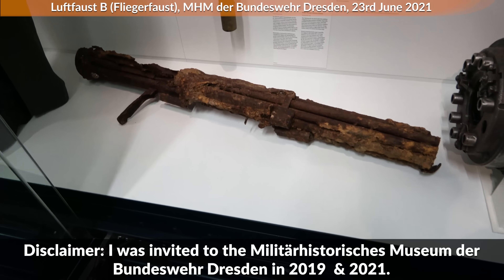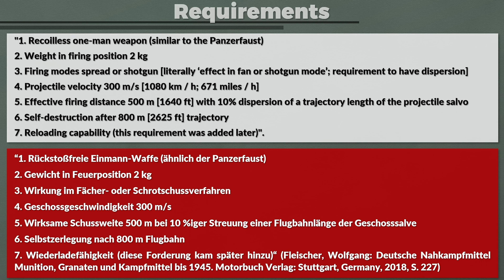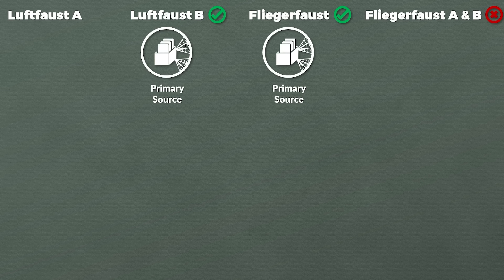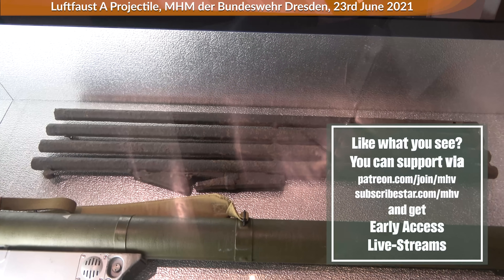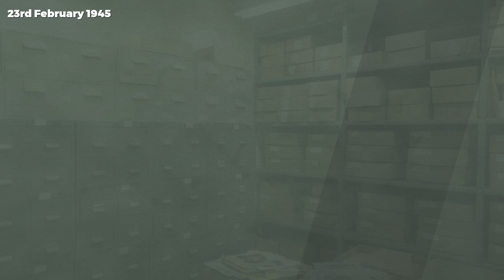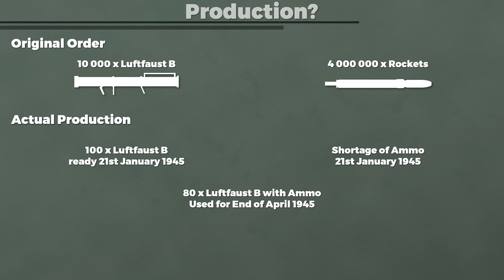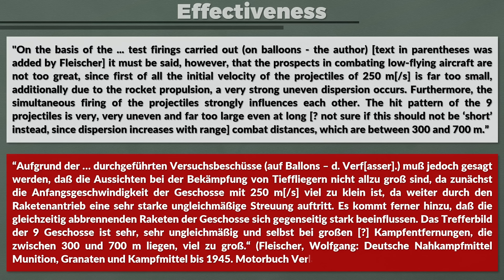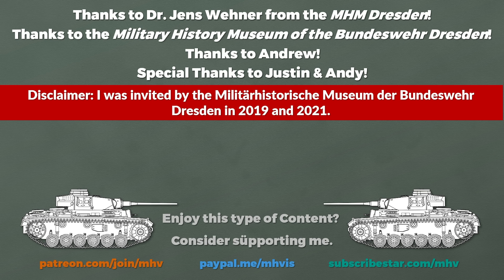Fliegerfaust & Luftfaust: Poor man's Flak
The Fliegerfaust previously known as the Luftfaust B and its predecessor Luftfaust A look rather surreal and a more like "video-game weapons", but they were actually produced and used, although to a limited degree. In this video Dr. Jens Wehner and I look at the remnants of the Luftfaust B (Fliegerfaust) and Luftfaust A found in Germany. Furthermore, we also look at what we found in the German military archives and German literature on the topic as well. We look at development, effectiveness, production and the links to the Luftwaffe and Panzerfaust as well.

Cover Images:
(1) Image is an adapted screenshot from Battlefield™ V done by vonKickass. Thanks to Andy for posing with the Fliegerfaust.
(2) Image is an adapted screenshot of War Thunder done by MHV and adapted by vonKickass.

» SOURCES «

Fleischer, Wolfgang: Deutsche Nahkampfmittel Munition, Granaten und Kampfmittel bis 1945. Motorbuch Verlag: Stuttgart, Germany, 2018.

Hahn, Fritz: Waffen und Geheimwaffen des deutschen Heeres: 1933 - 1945. Bd. 1: Infanteriewaffen, Pionierwaffen, Artilleriewaffen, Pulver, Spreng- und Kampfstoffe. Dörfler Verlag: Eggolsheim, Germany, 1995.

Hahn, Fritz: Waffen und Geheimwaffen des deutschen Heeres: 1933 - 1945. Bd. 2: Panzer- und Sonderfahrzeuge, „Wunderwaffen“, Verbrauch und Verluste. Dörfler Verlag: Eggolsheim, Germany, 1995.

BArch, RH 12-2/162: Entwicklung und Verwendung von Fliegerabwehr-Waffen der Infanterie. 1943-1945.

BArch, RH 2/948: Verschiedene Angelegenheiten der Gruppe III. Bd. 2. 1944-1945.
Chiari, Bernhard u. a.: Das Deutsche Reich und der Zweite Weltkrieg 9/2: Die Deutsche Kriegsgesellschaft 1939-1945. Zweiter Halbband: Ausbeutung, Deutungen, Ausgrenzung. Deutsche Verlags-Anstalt: München, Germany, 2005.

Merkblatt 25b/35: Behelfsmäßige Fliegerabwehr mit Infanterie-Geschützen (Nahfeuer). OKH, GenStdH / Gen d Inf b Chef Gn St d H.: o. O. 1944.

Hogg, Ian V.: German artillery of World War Two. Paperback edition, Frontline Books: London, UK,  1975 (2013).